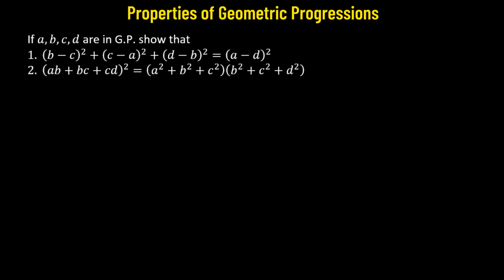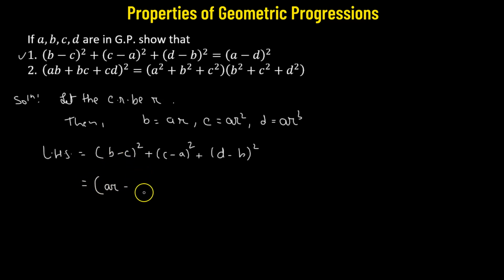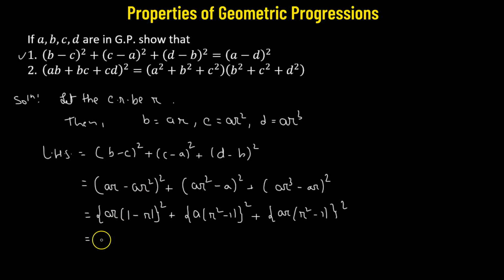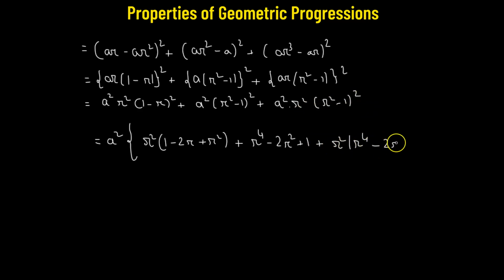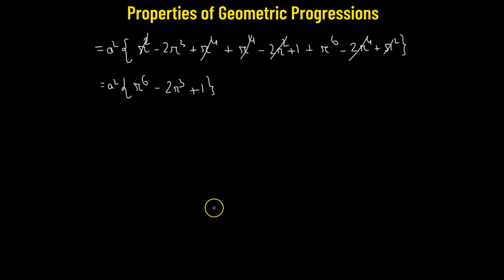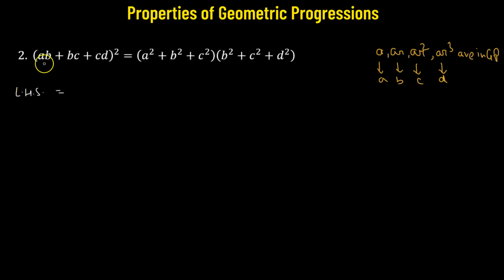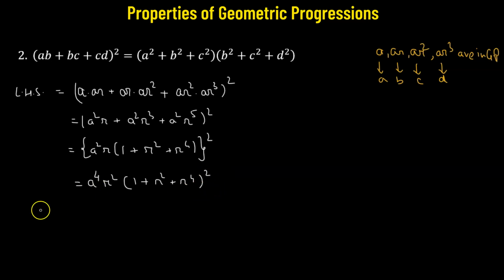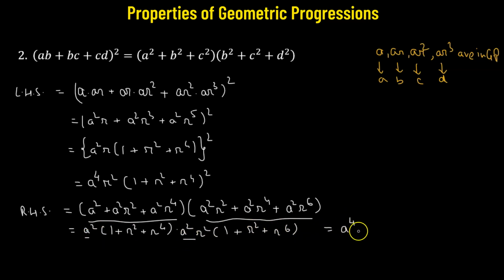4.7 | Sequences and Series | Properties of Geometric Progression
4.7 | Sequences and Series | Properties of Geometric Progression

Welcome to this captivating journey through the fascinating world of geometric progression! In this comprehensive video, we delve into the fundamental properties of geometric progressions, shedding light on their intricacies and unveiling their true potential. Whether you're a student eager to solidify your understanding or a curious learner seeking to explore the wonders of mathematics, this walkthrough is perfect for you.

Join us as we break down the essential concepts, starting from the very basics. We begin by introducing the concept of a geometric progression, explaining how it differs from an arithmetic progression and why it's such a valuable tool in various mathematical and real-world applications.

Throughout this video, we meticulously dissect the core properties of geometric progressions, carefully explaining each element along the way. Learn how to identify the first term, common ratio, and general term of a geometric sequence, empowering yourself to easily manipulate and solve problems involving this captivating mathematical pattern.

As our exploration deepens, we unravel the secrets behind the sum of a geometric series. Discover the intriguing formulas that enable you to calculate the finite and infinite sums of a geometric progression. Witness the power of these formulas in action through practical examples and watch as complex problems unravel before your eyes.

To truly solidify your understanding, we provide you with an array of engaging practice problems throughout the video. From finding missing terms to determining convergence or divergence, these exercises will sharpen your skills and boost your confidence in handling geometric progressions.

Whether you're preparing for an exam, pursuing a career in a math-related field, or simply nurturing a passion for knowledge, this video will equip you with a strong foundation in the properties of geometric progressions. Unlock the boundless potential of this mesmerizing sequence and embark on a journey of mathematical mastery.

Prepare to embrace the elegance and power of geometric progressions. Join us on this educational adventure by watching the video now and let the beauty of mathematics unfold before your eyes!

Get ready to elevate your understanding of geometric progressions and discover the wonders of this remarkable mathematical concept.

About